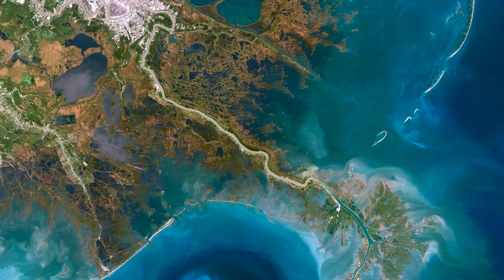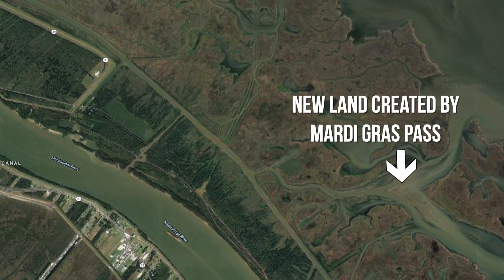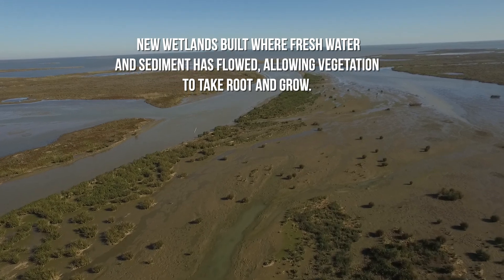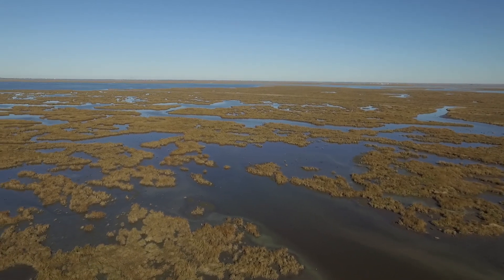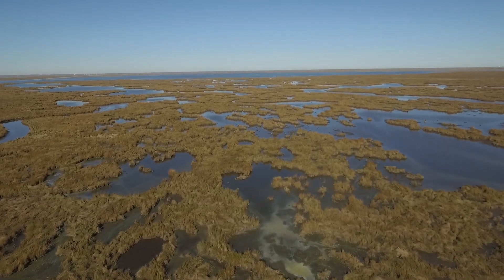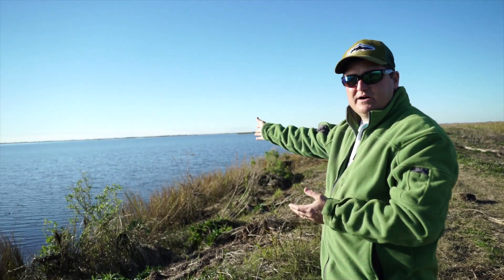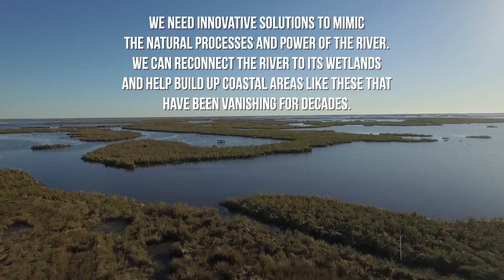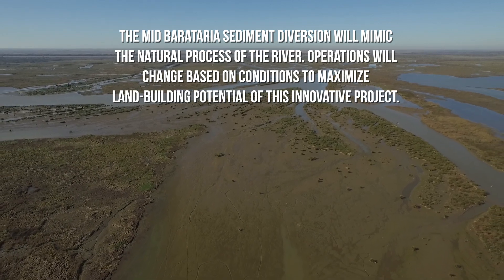Our Best Shot at Restoring Louisiana: Take a Tour with a Local Leader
Take a virtual tour of the Mid-Barataria Sediment Diversion project area with a local community leader, Richie Blink. Hear why this project – the biggest ecosystem restoration project in the U.S. – is critical to the future of coastal Louisiana.